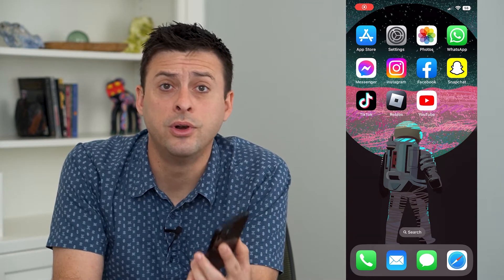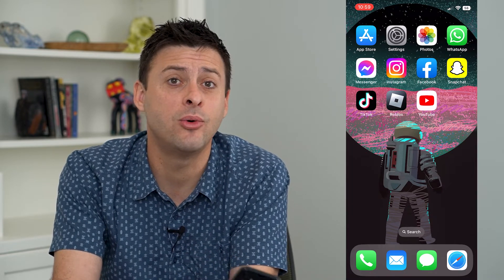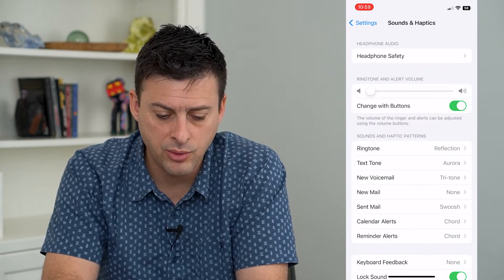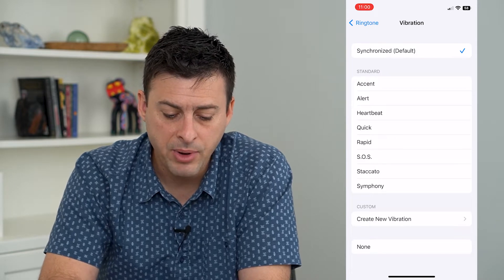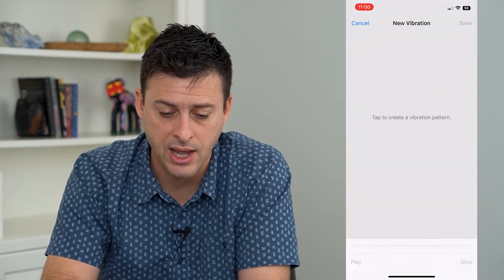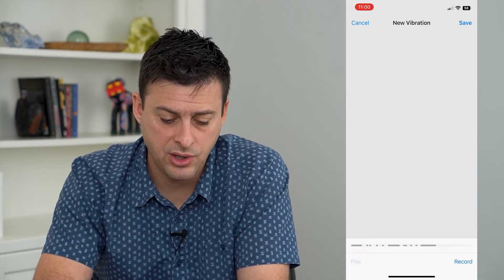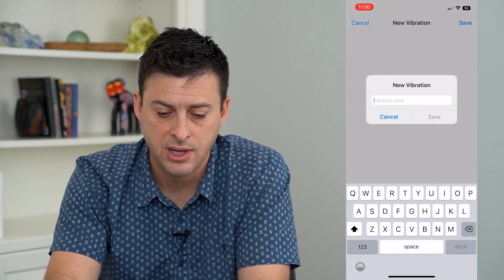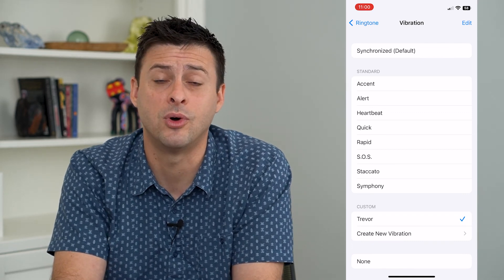How To Create Your Own Custom Vibration On iPhone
Let's make a brand new and custom vibration on your iPhone to use for any alerts, phone calls, messages, etc.